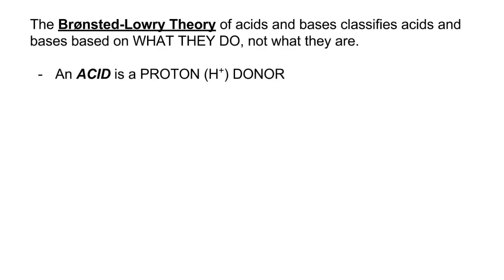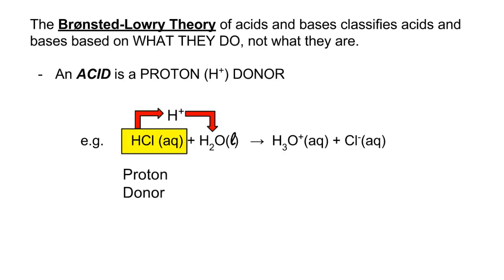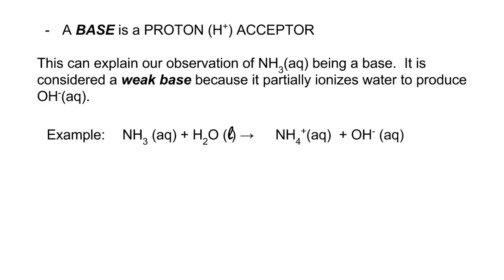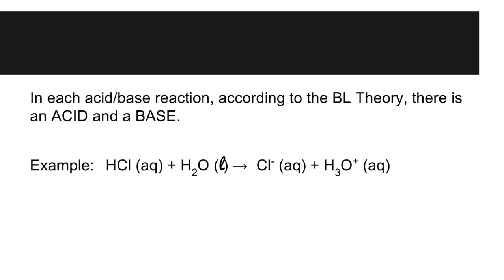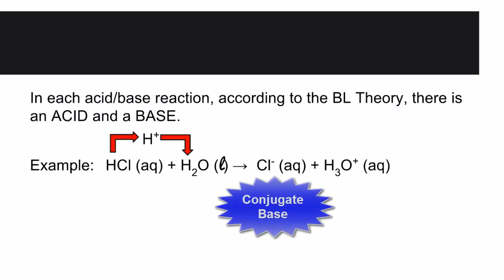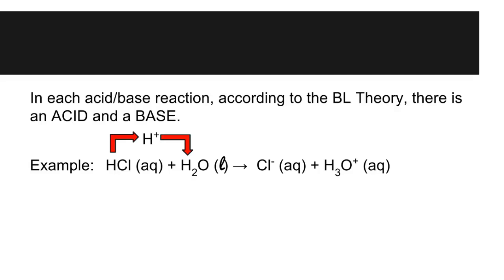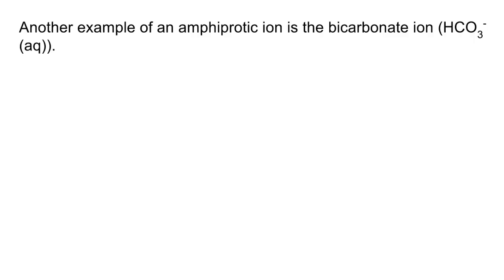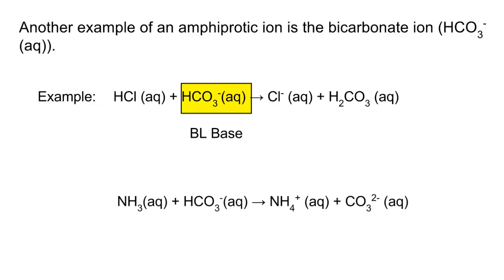4.8 BL Theory